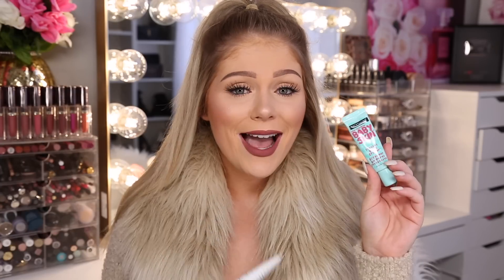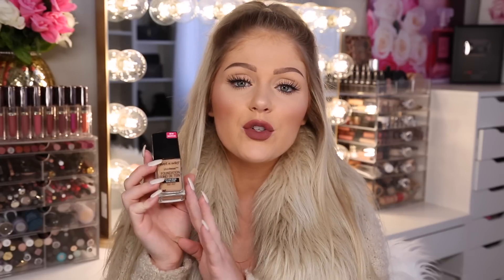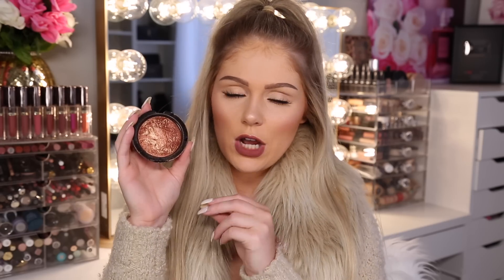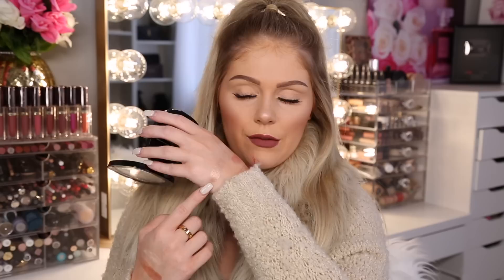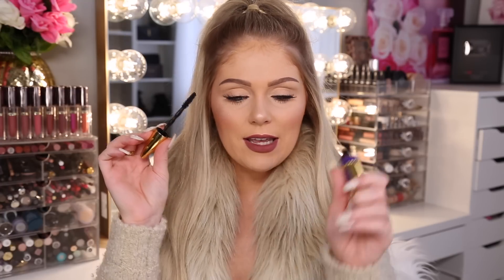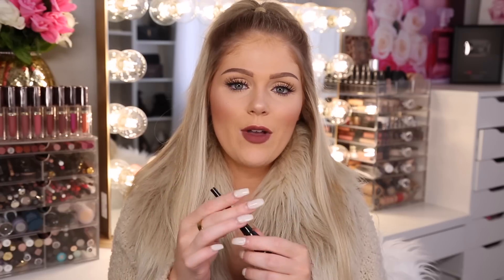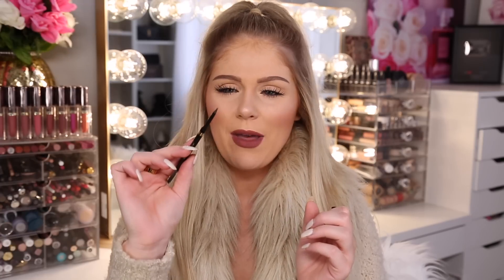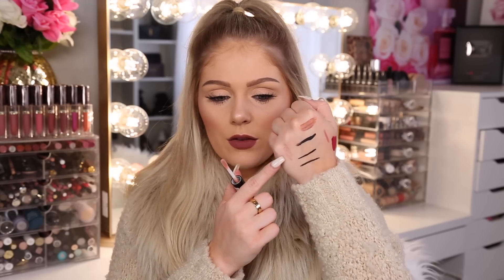DRUGSTORE MAKEUP STARTER KIT FOR BEGINNERS 2017!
Wet n Wild Reserve My Cabana Highlighter
Milani Blushes
Wet n Wild Highlight in Boozy Brunch
ELF Mad For Matte 2 Eyeshadow Palette
NYC Liquid Liner
Wet n Wild H20 Proof Liner